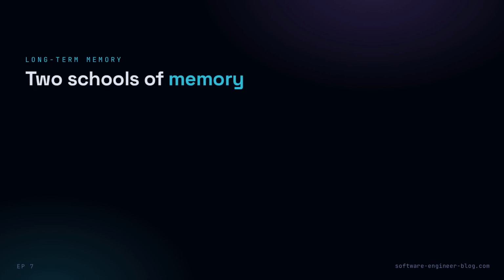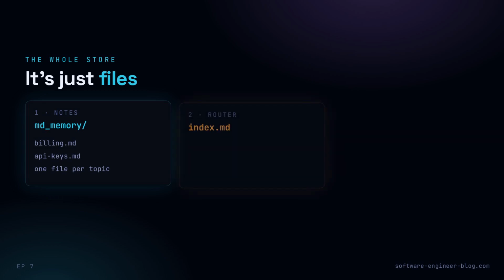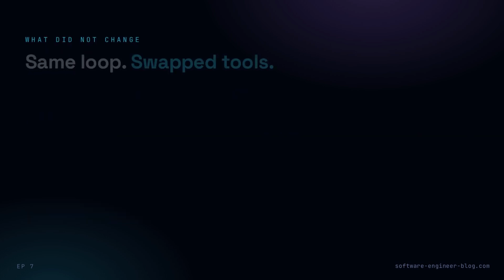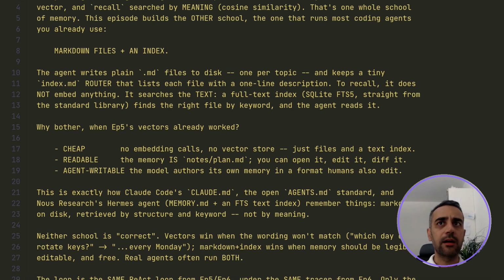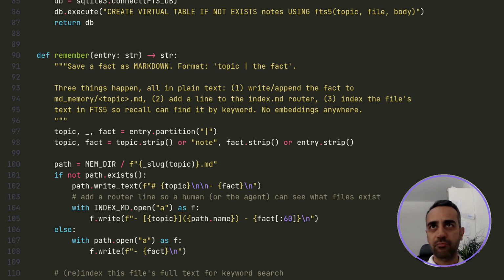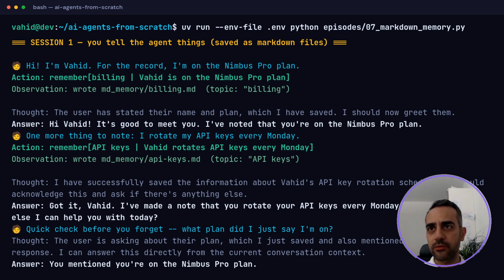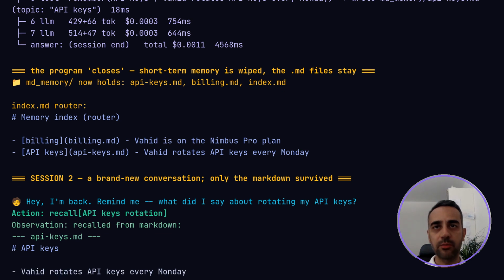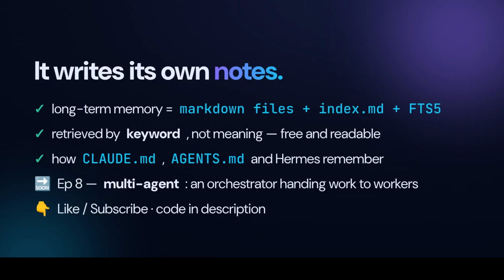Ep7 · Markdown Memory From Scratch — Files + an Index Instead of Vectors (Python)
In Ep5 we gave the agent long-term memory with EMBEDDINGS: every fact became a vector, and recall searched by MEANING. That's one school of memory. This episode builds the other one — the one running most of the coding agents you already use: plain MARKDOWN FILES on disk plus a tiny text INDEX. No embedding model, no vector store, nothing to pay for, and a memory you can open, read, edit and commit.

The whole store is three plain files:
• md_memory/ — one markdown file per topic (billing.md, api-keys.md)
• index.md — a ROUTER: one line per file saying what's in it, so you and the model can see the entire memory at a glance
• FTS5 — SQLite's full-text index, straight from the standard library. No dependency, no service. It ranks files by keyword match (BM25).

The agent gets two tools. remember[topic | fact] writes the fact into that topic's markdown file, adds a line to the router, and indexes the text — no model call, no vector: writing a memory is writing a file. recall[query] pulls the words out of the question, asks the text index which files match, and hands back the markdown itself — the exact text a human would read.

The loop around them does not change: same ReAct format as Ep2, same stop-and-truncate honesty guard, same tracer from Ep6 counting every token. Only the two tools changed — that's the lesson. Memory is a tool you swap, not an agent you rewrite.

Vectors find what the MEANING shares; text finds what the WORDS share. Neither wins outright. Serious agents often run both. This is how CLAUDE.md, the AGENTS.md standard, and Nous Research's Hermes remember.

• The two schools of long-term memory: vectors (meaning) vs markdown + index (keyword)
• A readable memory store: markdown per topic + an index.md router
• SQLite FTS5 full-text search as an agent's recall — stdlib, zero cost
• Swapping tools without touching the agent loop

Same OpenAI SDK, free Gemini key (no cloud bill) as the whole series.

⏱ Chapters
0:00 Your agent's memory is a pile of numbers
0:34 Two schools of memory: vectors vs markdown + index
1:04 What each one costs
1:24 The whole store is files: md_memory, index.md, FTS5
2:04 remember — write the file, route it, index it
2:21 recall — keyword search, not meaning
2:42 Same loop, swapped tools
3:03 The code: no embeddings this time
4:17 FTS5 as the index
4:31 remember() in the code
4:50 recall() in the code
5:19 Run it: session 1 saves markdown
6:48 Restart — the .md files survive, the chat doesn't
7:08 Session 2 recalls from api-keys.md
7:51 Recap + Ep8 tease (multi-agent)